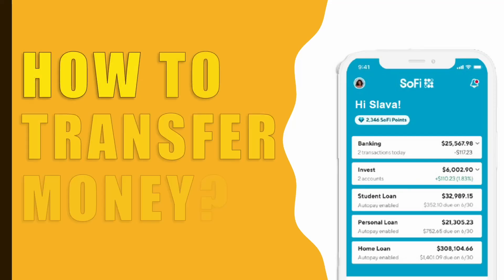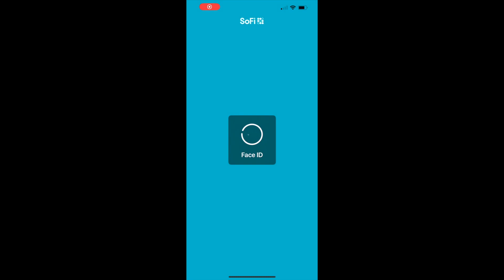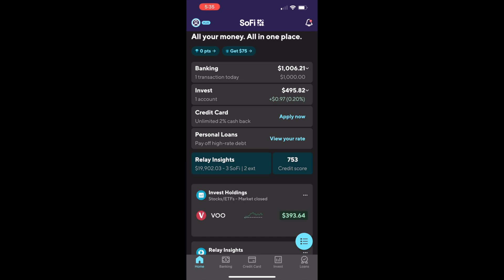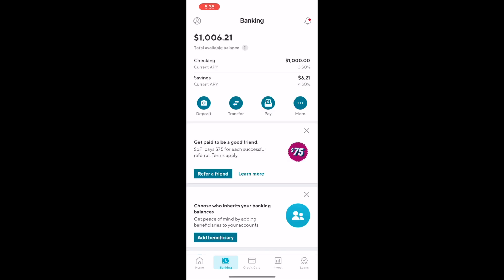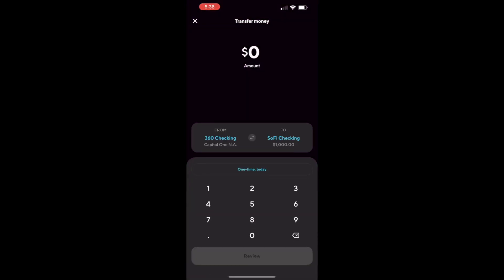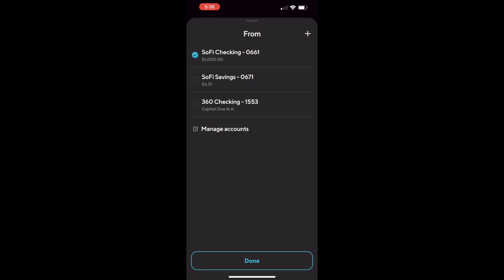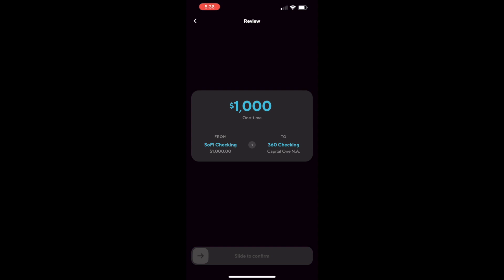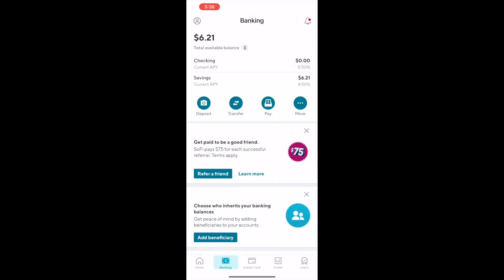How to Transfer Money from SoFi?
How do you transfer money from SoFi to an external bank account? First, take your phone and find the SoFi mobile app. Open the app. SoFi prompts you to authenticate. When the app is loaded, you can see your account dashboard. It shows your banking accounts, investment accounts, credit cards, and loans. Tap on the banking. In the expanded section, tap on checking account. On the banking screen, you can see the balance of your account. Tap on “Transfer” On the transfer money screen, SoFi, by default, allows you to add money to your account. Tap on the From and select your SoFi checking account. Then, enter the amount you want to transfer. Then, select the account where you want the money to go. When ready, tap on the “Review” button below. Next, slide the button at the bottom to confirm the transfer. The transfer is submitted. Money should be delivered to the external account within 2 business days. That is how to transfer money from SoFi to an external bank.